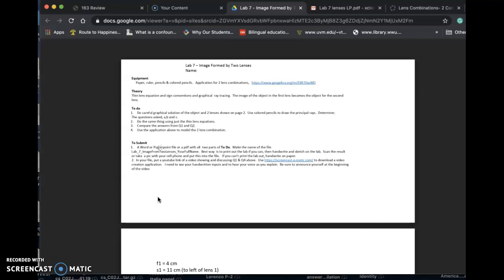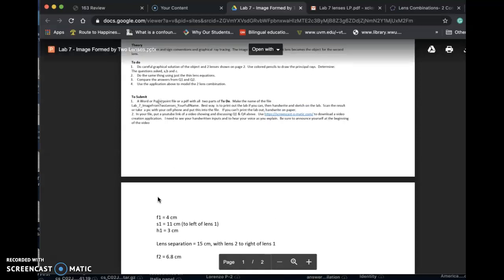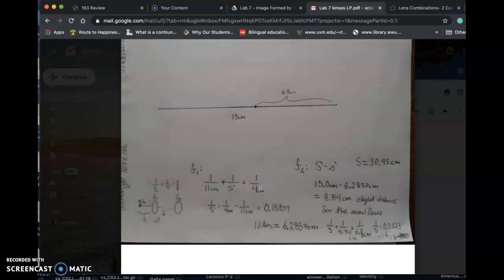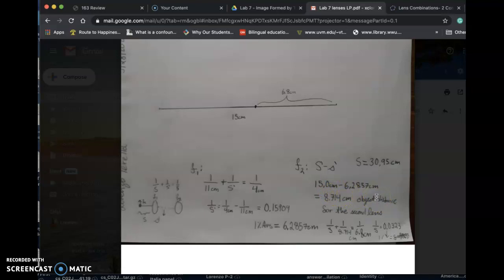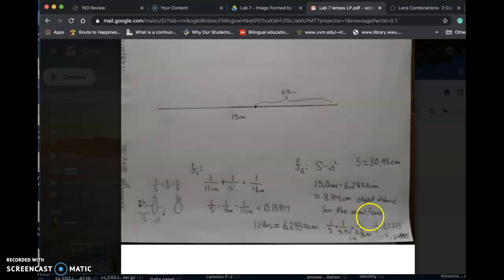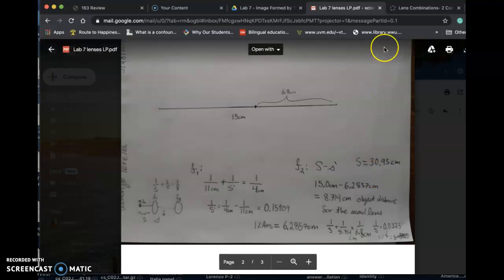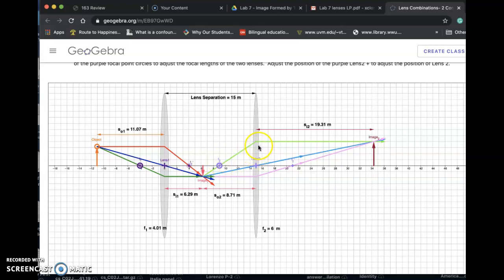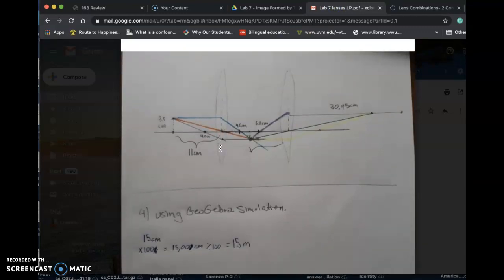Lab #7 Lenses and humility LP